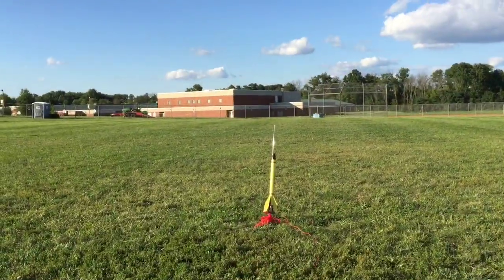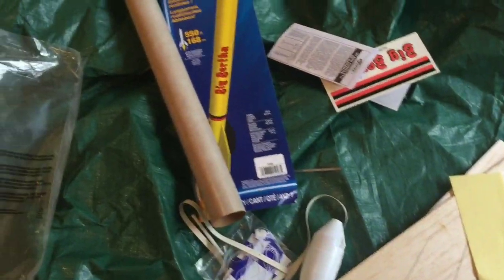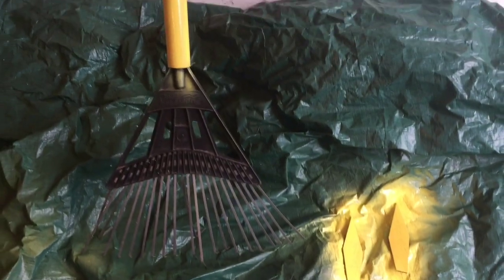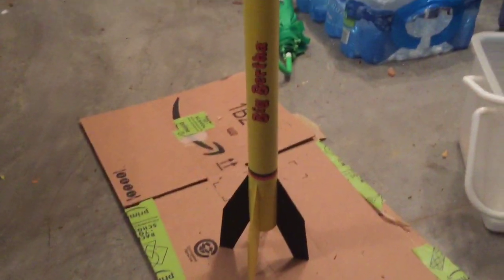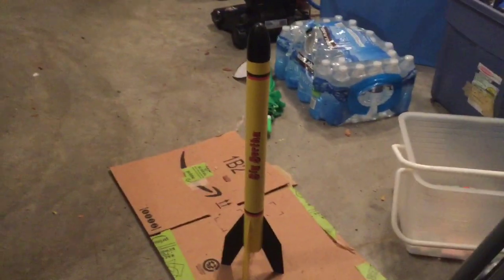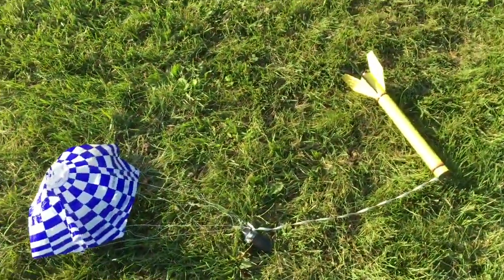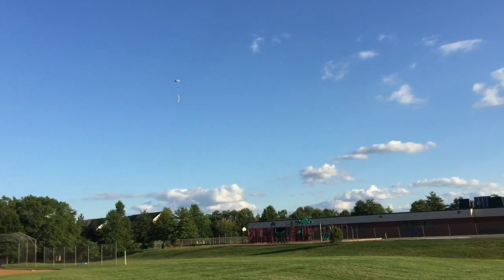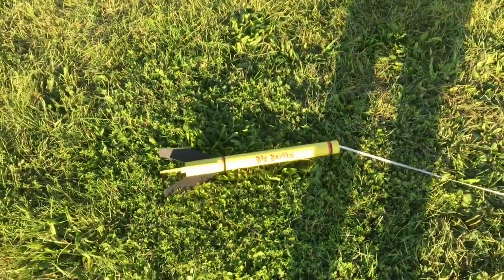Estes Big Bertha Model Rocket - Quick Build & Launch on B & C Motors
We built and launched the Estes classic Big Bertha - I had this rocket when I was 10 years old but it did not last long :(

We used the B6-4 Motor for the first launch and the C6-5 for the second launch. The build took about one day but was worth the wait. We hope to strap a camera on to Big Bertha to get a cool launch video in the future.

You can find Big Bertha on Amazon.com selling for $19.99 and at 24" tall she is a beauty and super fun rocket to launch with the family!!